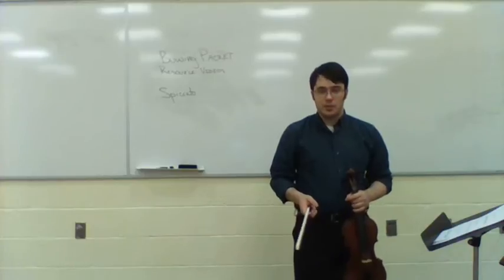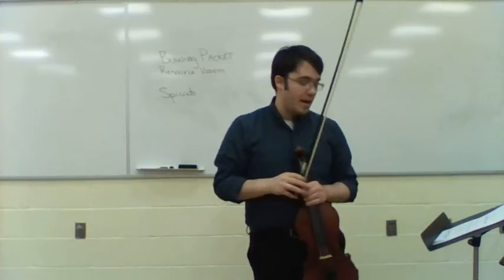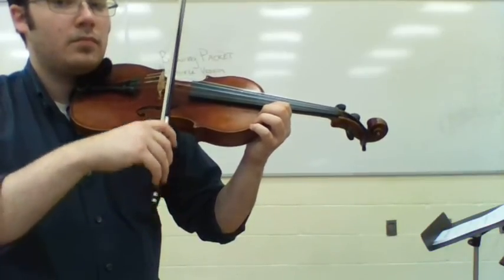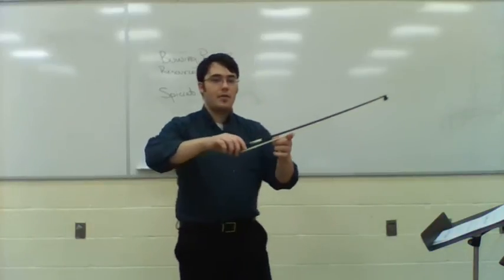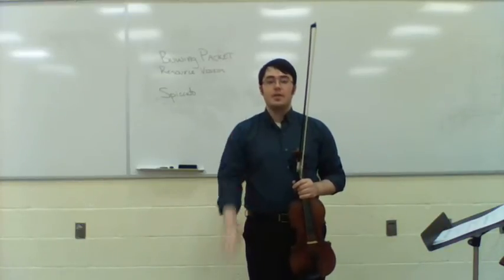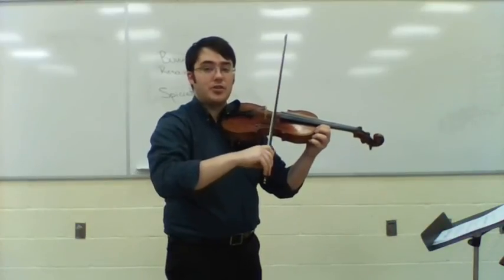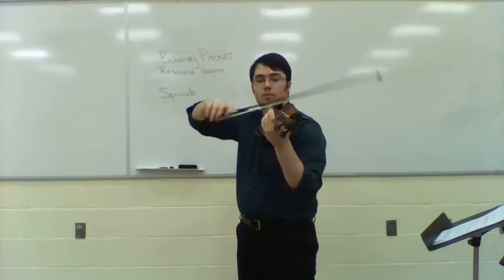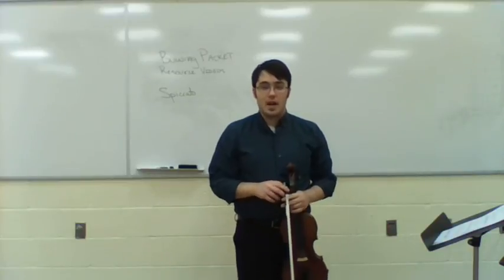Spiccato - Bowing Resource Packet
No. 5 in your packet. - In this video I cover some beginning ideas and sensations that a beginning string player could experience when learning spiccato.